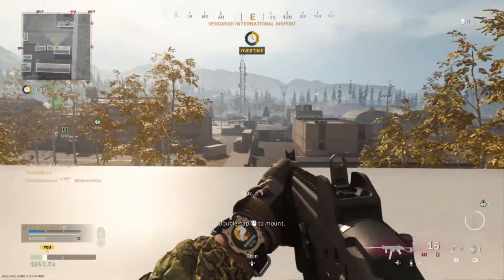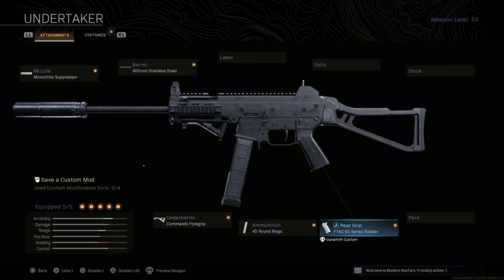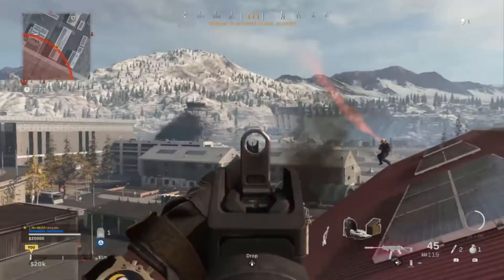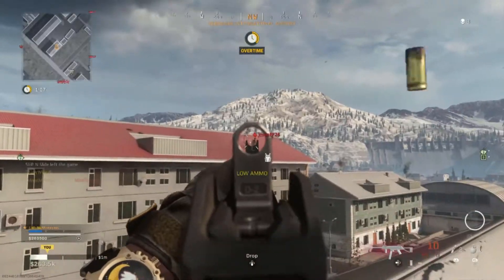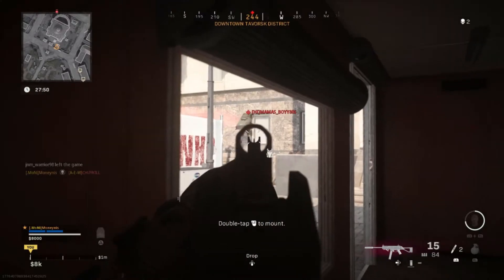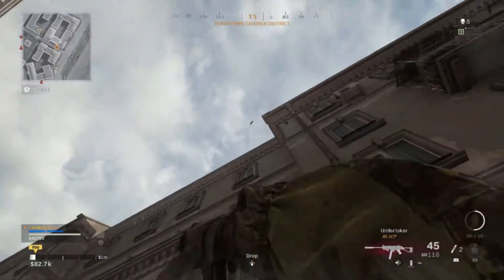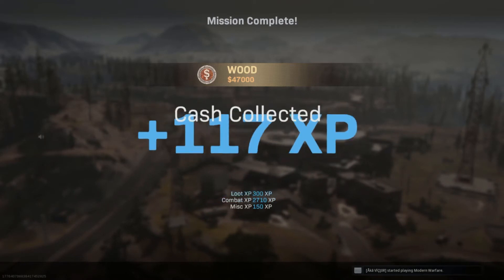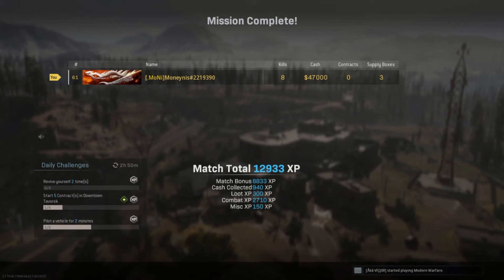I Made The Best Striker 45 Setup In Warzone Modern Warfare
In today's video I wanted to find the best attachments for the striker 45, this weapon in a literal laser! Almost no recoil and great damage output. The video starts me by going over all the attachments and after that I jump into the first game of Plunder.